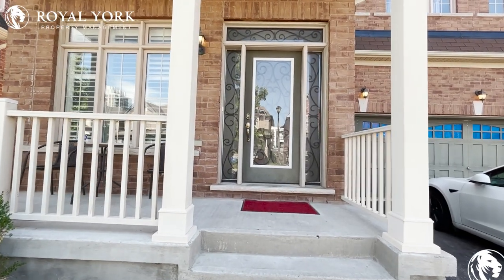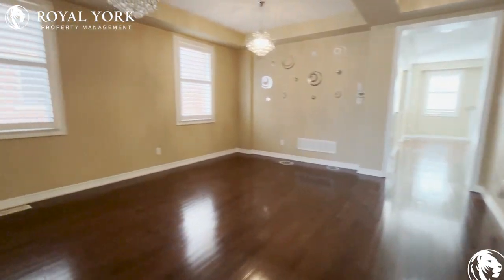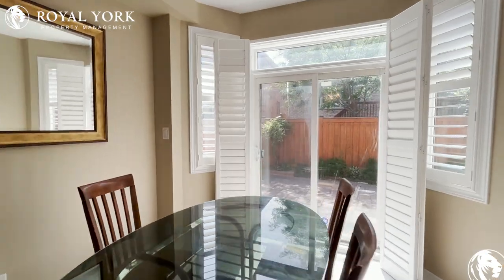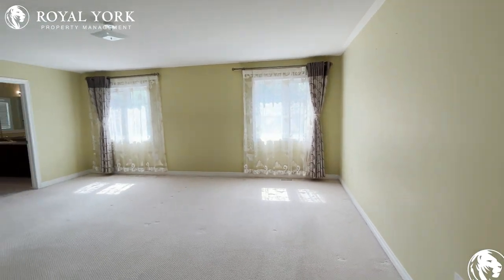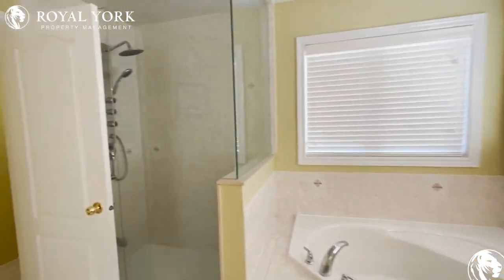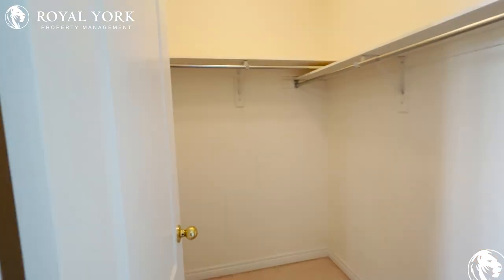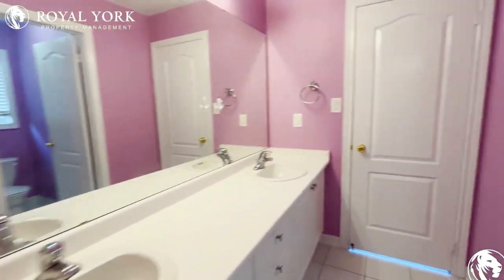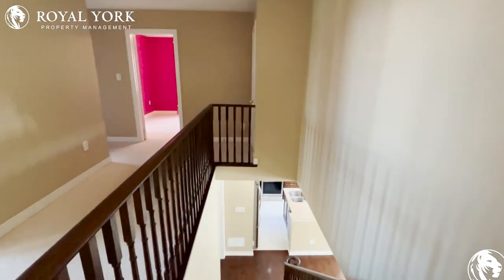4 BED+DEN 4 BATH - DETACHED HOUSE FOR RENT- 96 HAMMERSLY BLVD, MARKHAM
4 Bedrooms+Den | 3.5 Bathrooms, Upgraded Kitchen, Dishwasher, Ice Maker, Stainless Steel Appliances, Upgraded Bathrooms, Ensuite Laundry, Tons of Natural Light.

Close to Bur Oak Avenue Bus Stop, Fincham Avenue Bus Stop, Artsky Art School, Edward T. Crowle Public School, The Garden Basket Grocery Store, Loblaws Grocery Store, Toronto Zoo, Canada's Wonderland.

96 Hammersly Boulevard, Markham, Ontario L6E 0L1
Hammersly Boulevard and Prebble Drive

15 Minutes Away From Canada's Wonderland!!

$4,000 (Six Parking Spots Included)

UNIT AMENITIES:
*4 Bedrooms+Den | 3.5 Bathrooms
*This is a Newly Renovated Detached House
*Upgraded Kitchen
*Stainless Steel Appliances
*Dishwasher
*Ice Maker
*Hardwood & Carpet Floors
*Regular Closets
*Upgraded Back Splash
*Upgraded Bathrooms
*Ensuite Laundry
*Fireplace
*Roller Window Coverings
*Personal Thermostat
*Ensuite Bathroom
*Central Vacuum
*Backyard Included
*9 Foot Ceiling

BUILDING AMENITIES:
*Barbecue Area / Terrace
*Bicycle Storage
*Outdoor Patio

Available on 1st of July!!